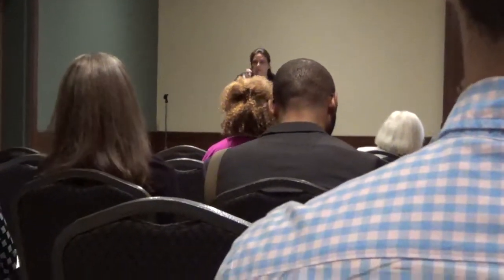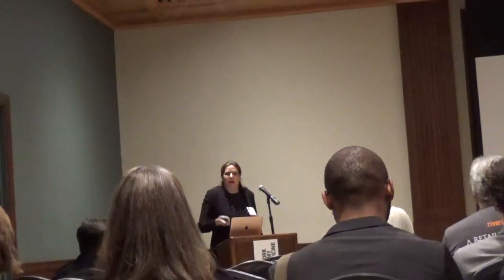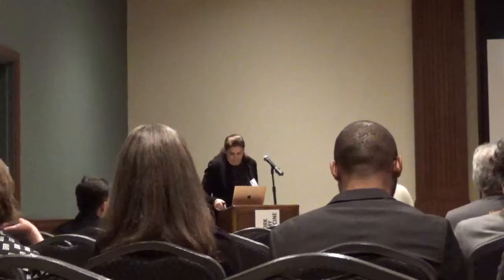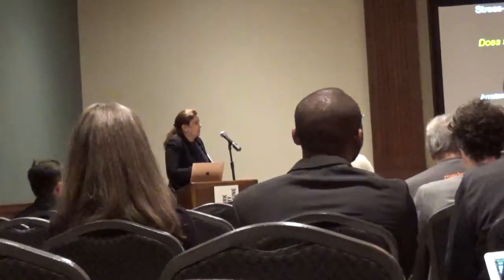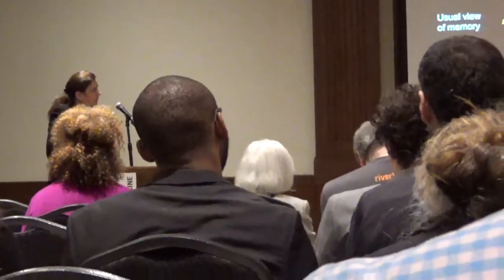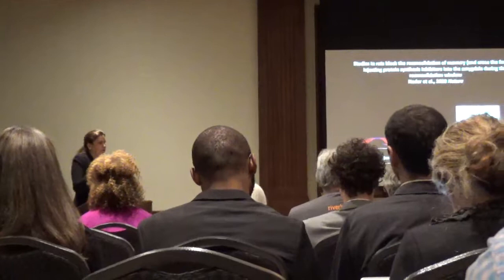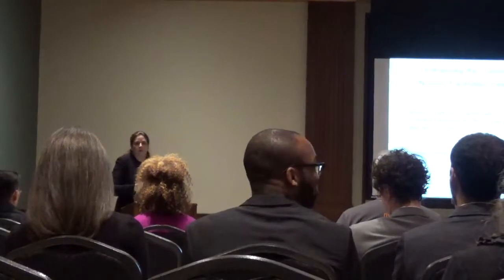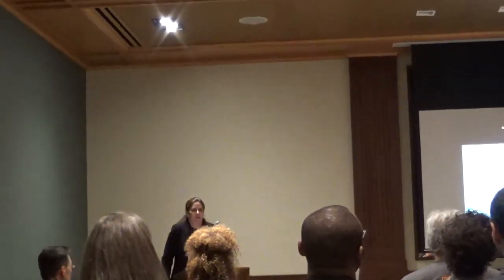Mechanisms of threat control in humans Elizabeth A. Phelps PHD